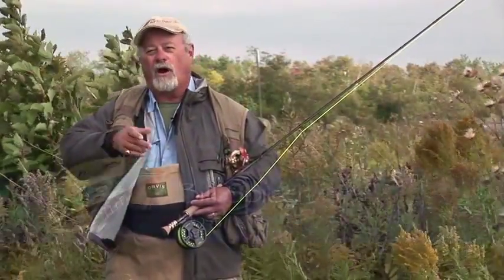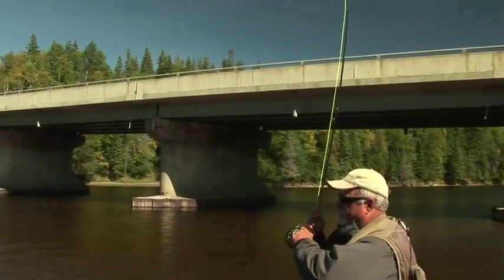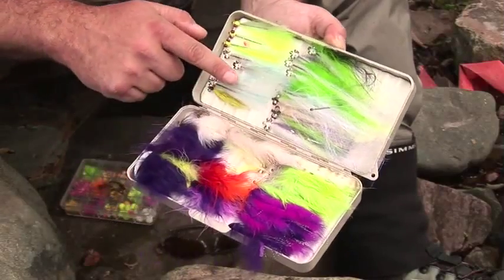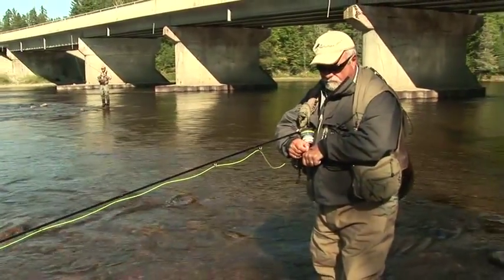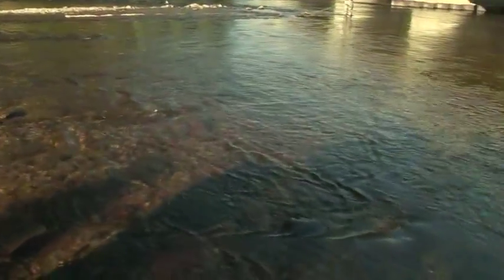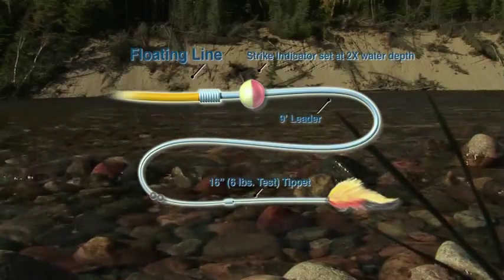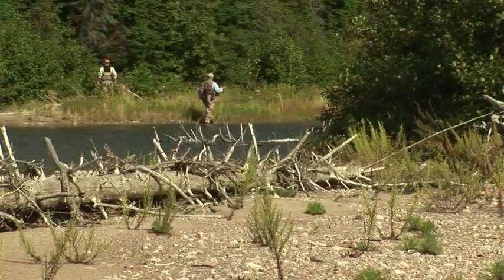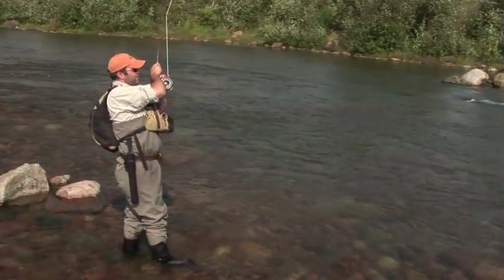Fly Fishing for Pink Salmon in Algoma Country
The New Fly Fisher travels around the rivers and streams of Algoma Country in Northern Ontario to fly fishing for feisty Pink Salmon. algomacountry​​​